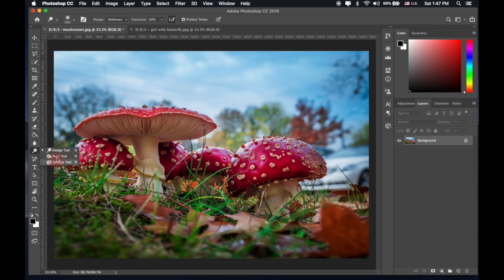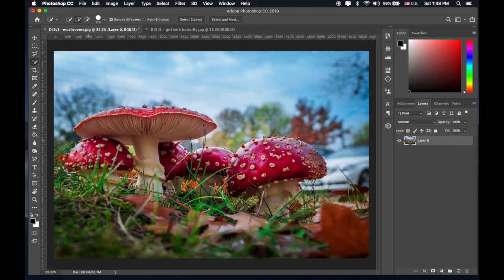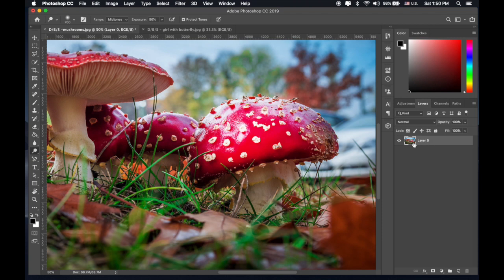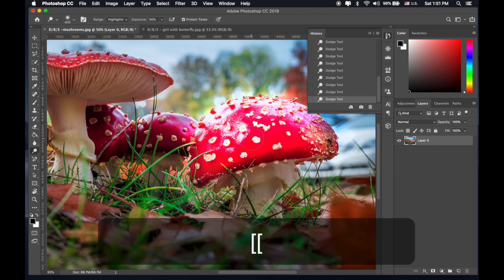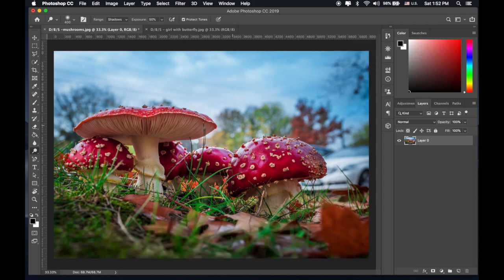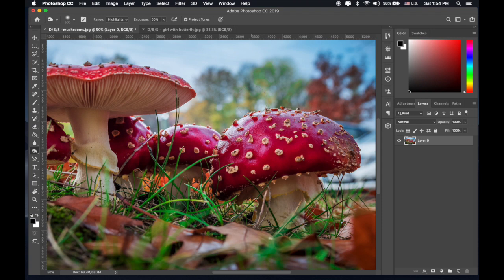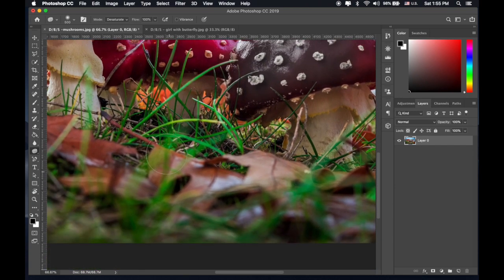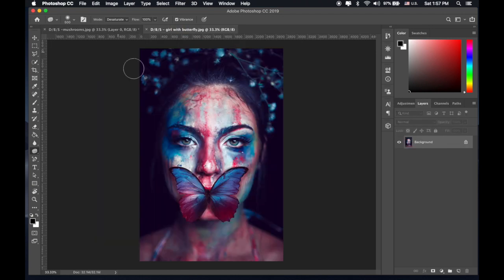Dodge, Burn, and Sponge tools